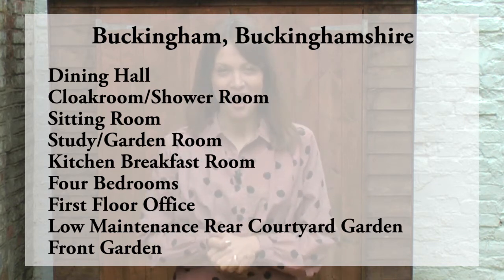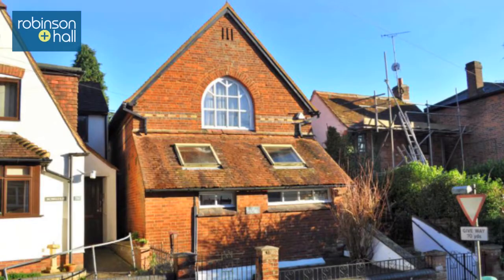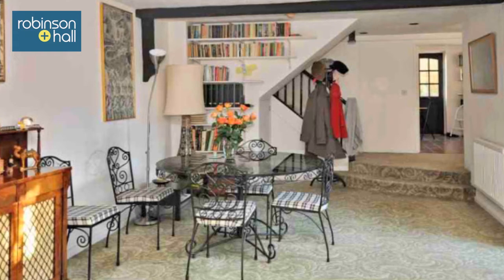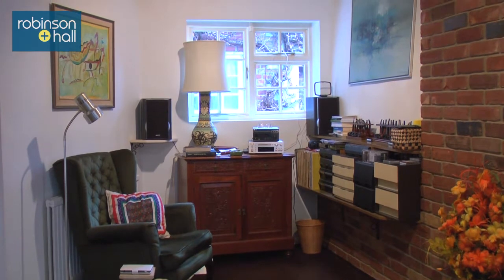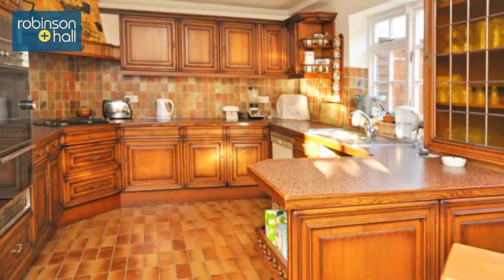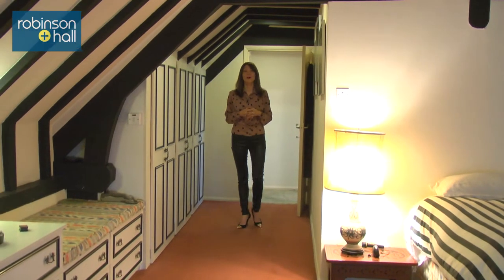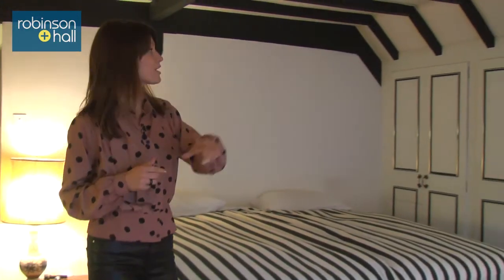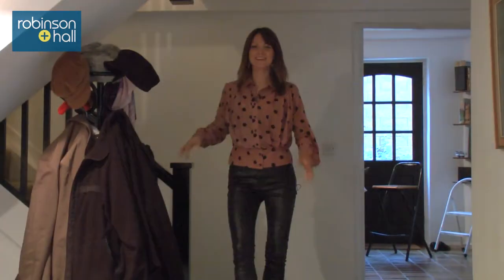4 bedroom house for sale in School Lane, Buckingham - £350,000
A classic former school building built in 1863, imaginatively converted about forty years ago to form a unique individual residence offering spacious accommodation of approximately 2120 square feet. The property is built of attractive local red brick with a tiled roof. It is situated within the conservation area in the heart of the town. The ground floor is open plan, giving a spacious and bright living space. The sitting room has a feature brick open fireplace forming a natural focal point to the room; the sitting room has a lower ground study/garden room with westerly aspect sky-light windows. This is a fine individual home of great charm and character. EPC Band E.

Website quick view ref BED130345